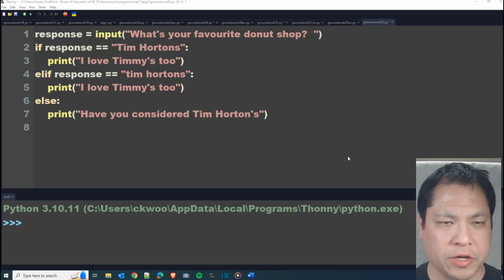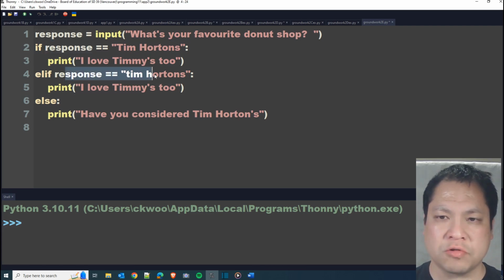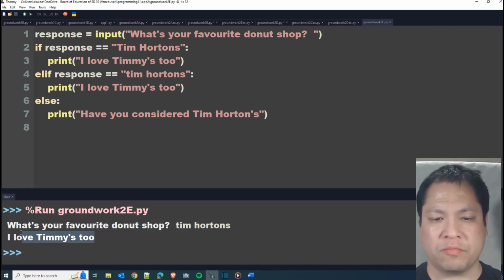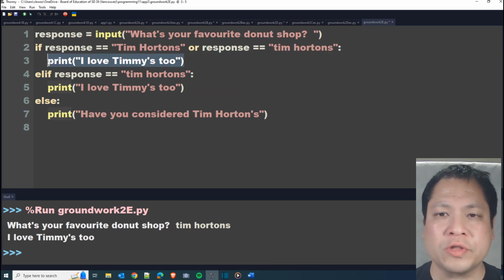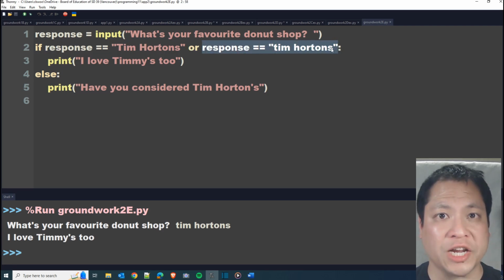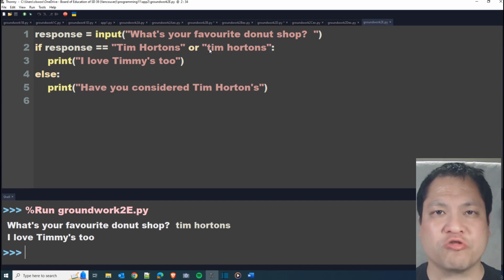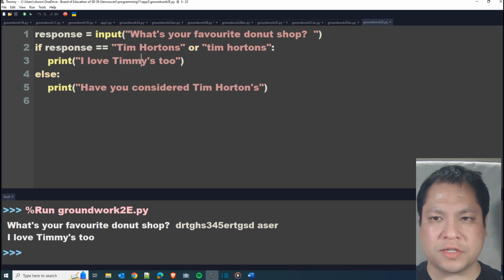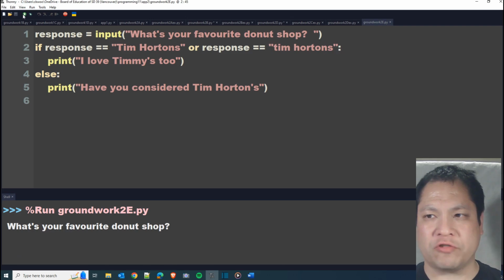Python Level 1 - Groundwork 2E - Compound Conditional